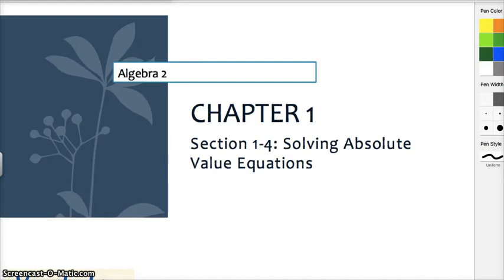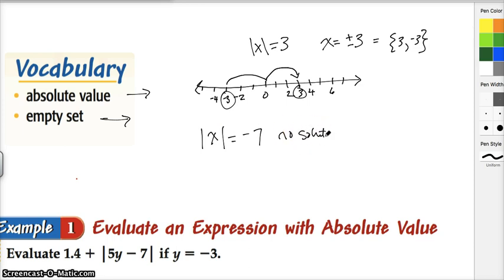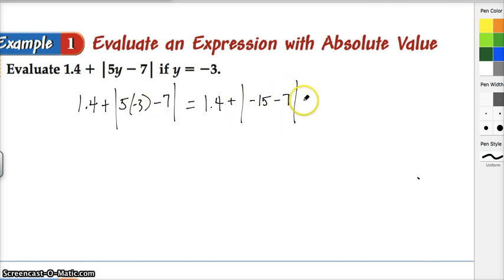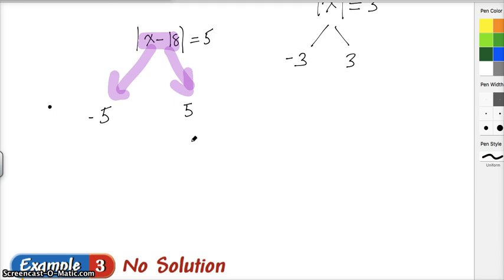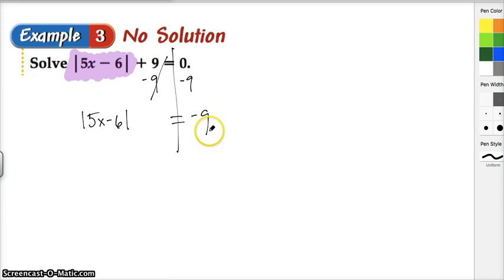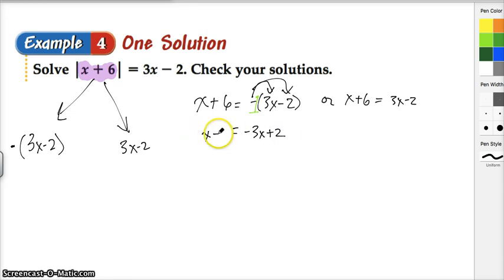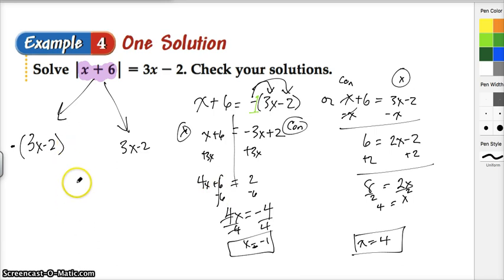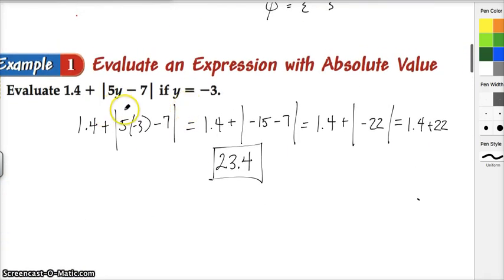Algebra 2 1-4.mp4